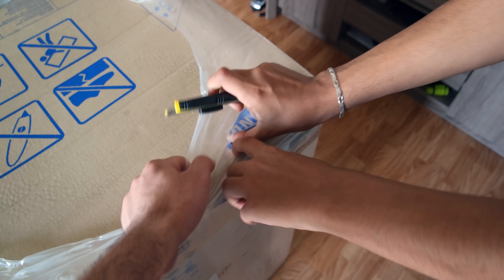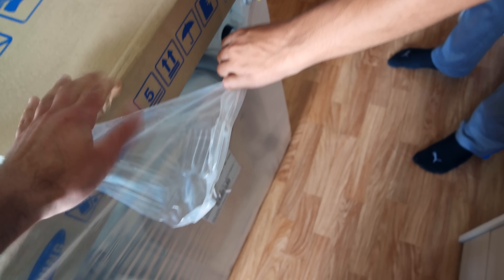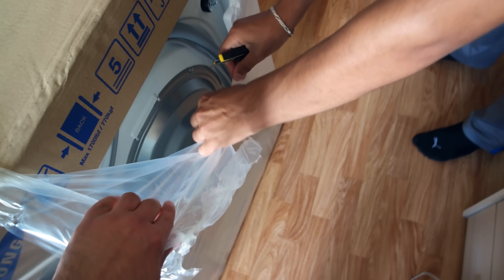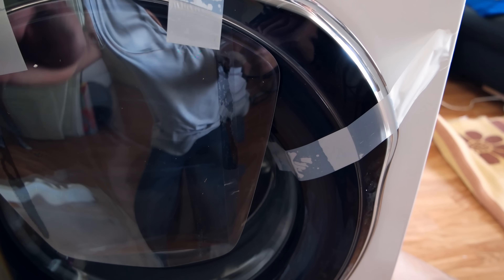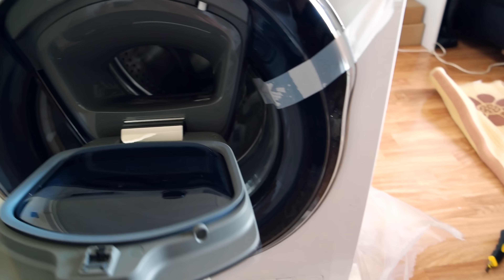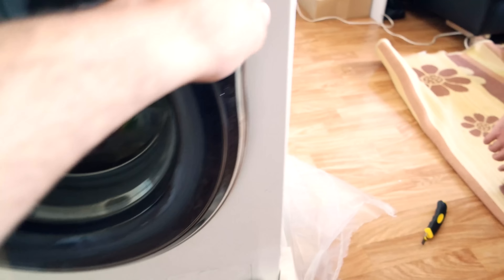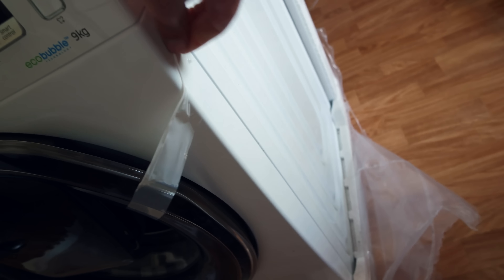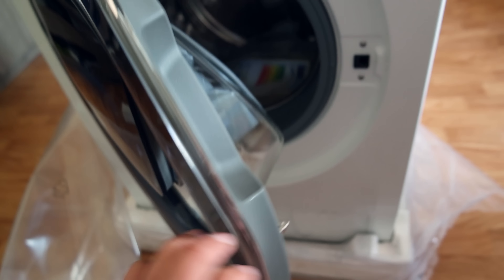Samsung AddWash WW90K6414QW - UNBOXING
GUARANTEED EFFICIENCY

With a capacity of 9 kg and offering a spin at 1400 rev / min, the machine Samsung WW90K6414QW / EF offers very good results even washing at low temperatures with technology Eco Bubble washing that transforms foam ultra- effective to penetrate into the fibers of cloth. Your device takes care of your textiles and offers a program tailored to all tissues and all needs. baby linen, silk, linen or waterproof clothing are pampered. With Super Fast program, wash 5kg of laundry in just 59 minutes and without compromising on efficiency.

Samsung Add Wash

The anti-task option allows you to eliminate a lot of challenging tasks with ease thanks to a foam-based Eco Bubble soaking phase. Also take advantage of the delayed start option to start a program in the evening peak hours of your electricity supplier. Most: his induction motor Digital Inverter making it a quiet and durable device.

OPTIMIZE YOUR WASHING

Who never forgot a sock at the bottom of the laundry basket? With the additional window Add Wash, finished the forgotten sock that must wait for a second laundry to find its pair. You can now add the machine being safely cycle. Simply press pause, the drum stops and then the door Add Wash opens to allow you to add the garment forgotten. Also very convenient to add washing washed by hand at the time the spin starts, for example.

Your washing machine is connected in WiFi so you can control it remotely. The Smart Control function allows you to start the wash cycle from your smartphone or tablet, create alerts or follow the course of the cycle. Safe use for you and your family is guaranteed by blocking additional porthole above 50 ° C. The control panel and the window Add Wash lock to secure small safety.